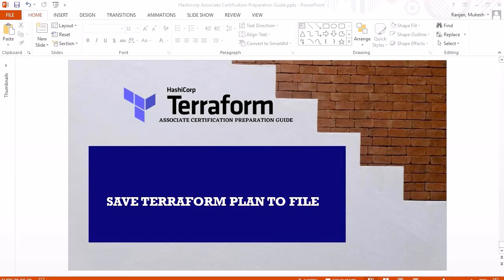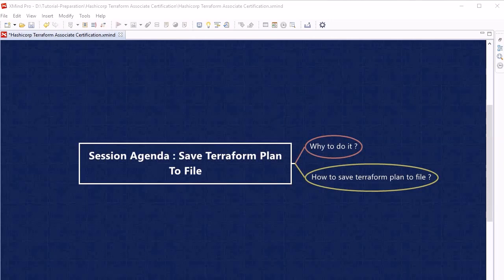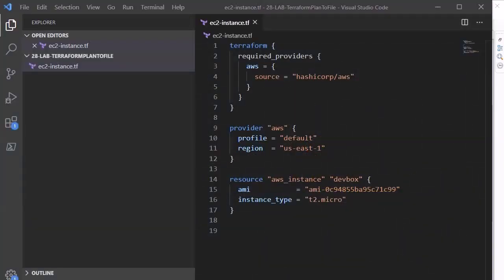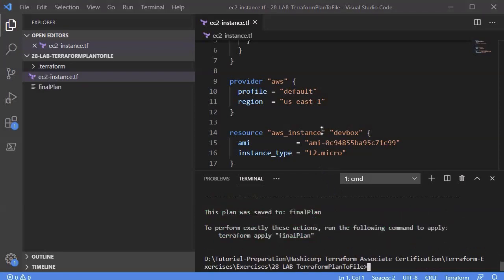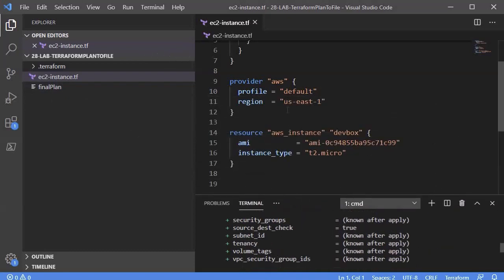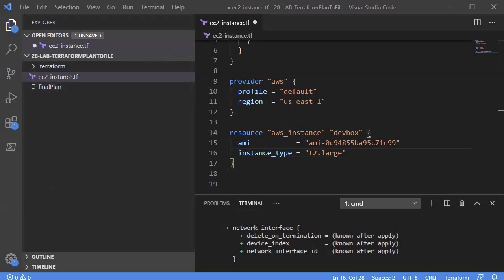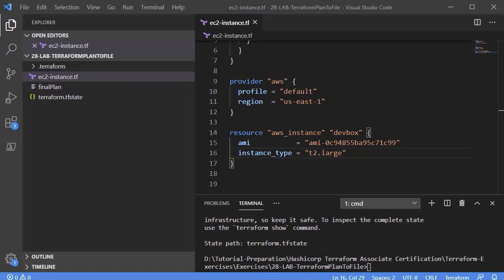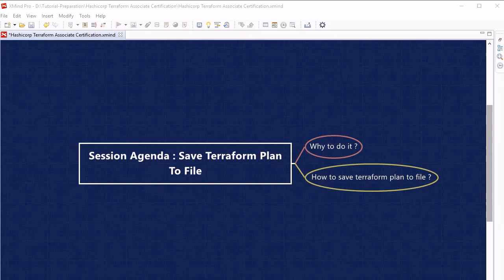Save Terraform Plan To File